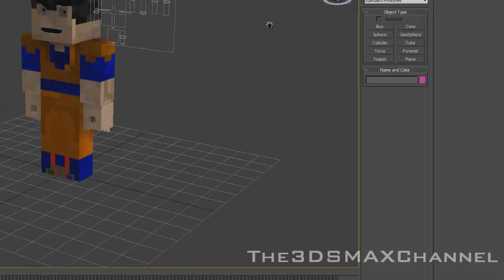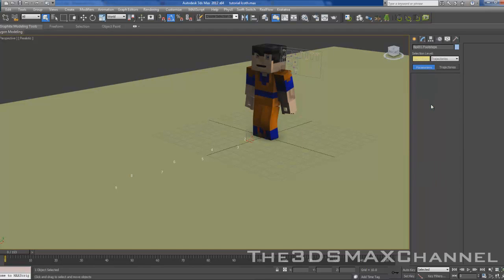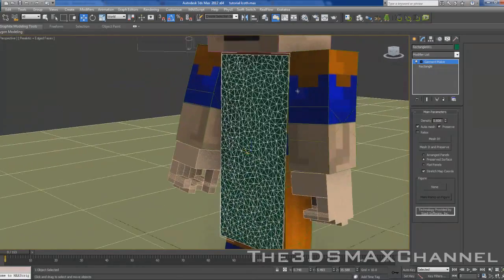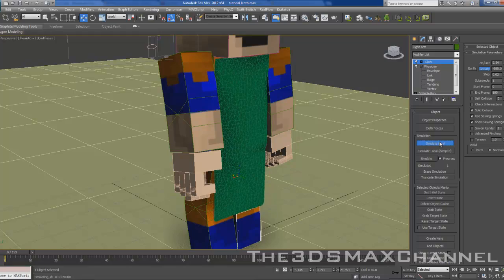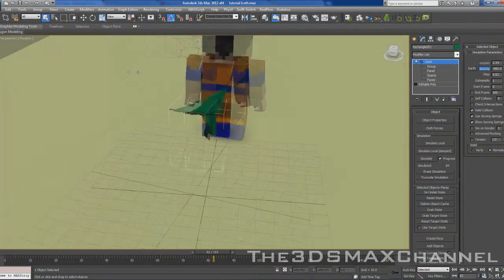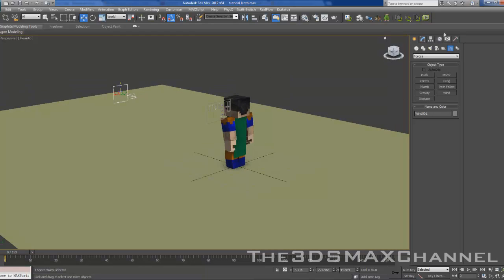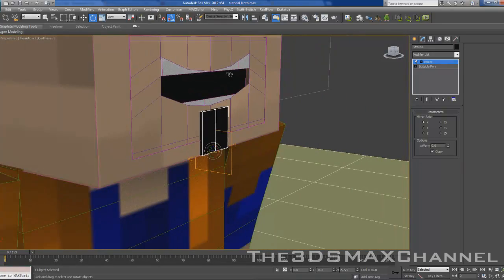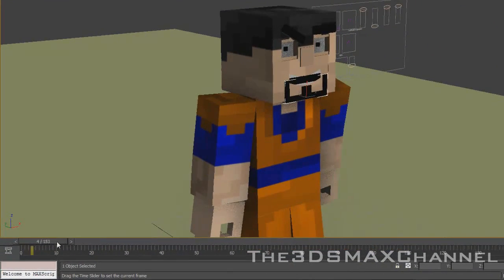3D Minecraft Tutorial - Biped Walk Cycle & Cloth Cape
In this tutorial i will show you how to to max a quick walk cycle using the footstep mode in 3ds max i will also show you how t use cloth physics for making a cape and also on how t make a beard.